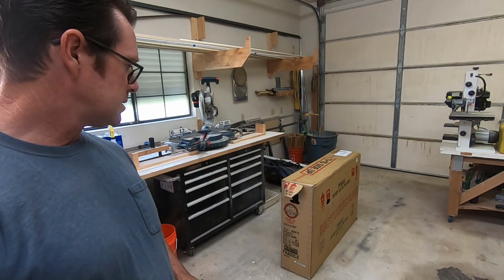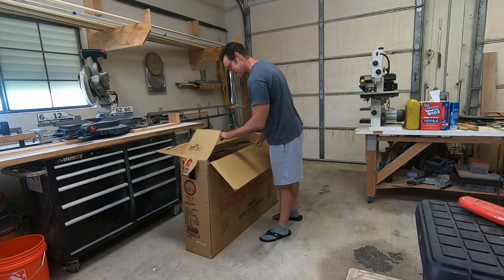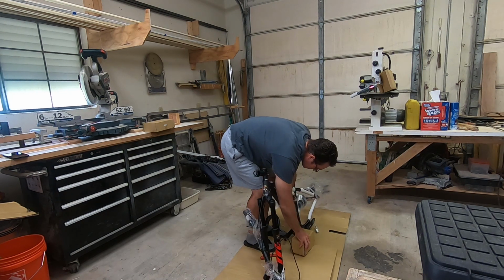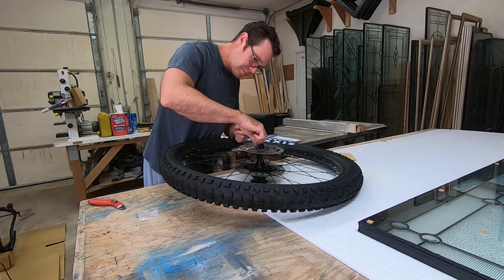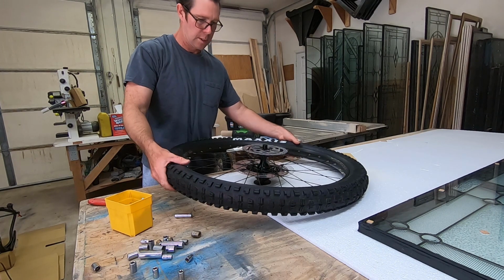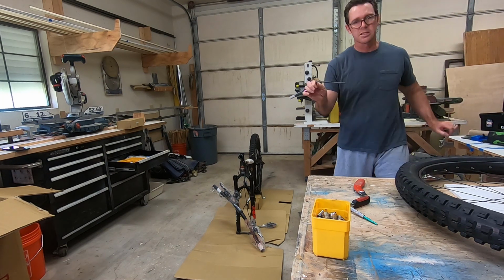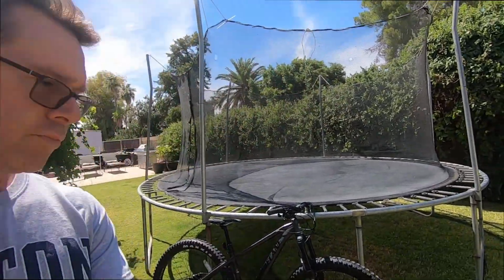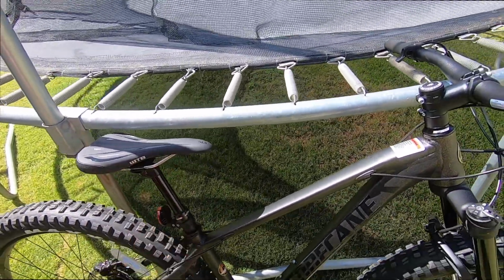I bought this bike for my daughter. Extreme monster in a 15.5 frame. Unboxing first impressions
29x3 DHF DHR on a 15.5 frame. SRAM 1x12 drive train. Hydraulic Shimano 180mm disc brakes. 120mm of Machete travel. Best of the budget hardtails? I can't wait to see how it holds up and how she handles it.